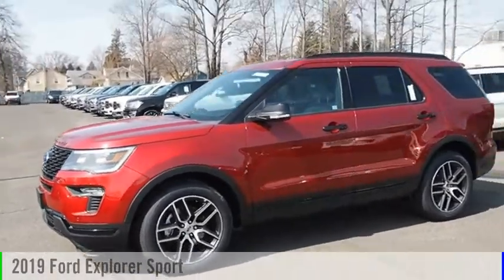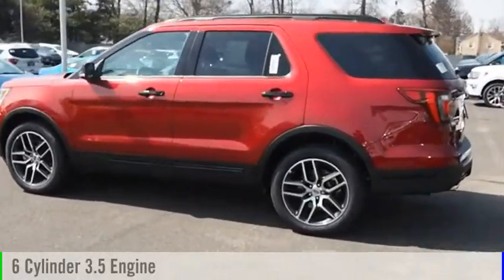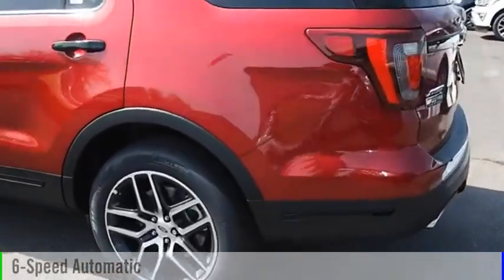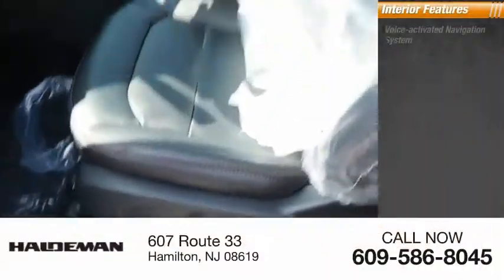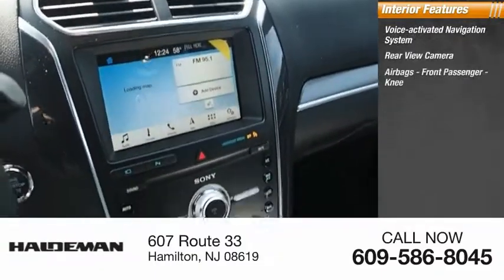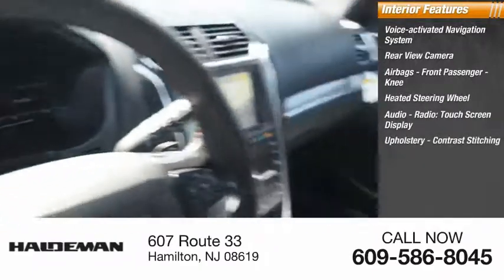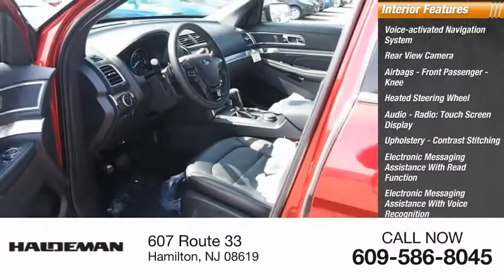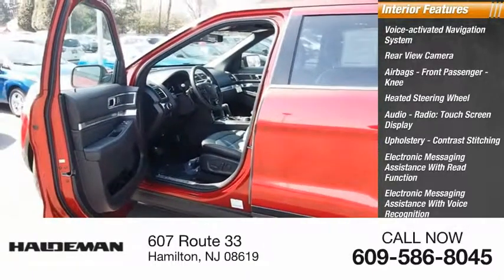2019 Ford Explorer Hamilton NJ 19968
2019 Ford Explorer Sport